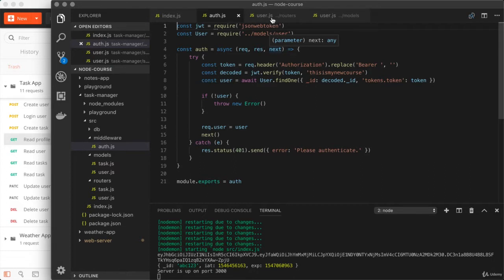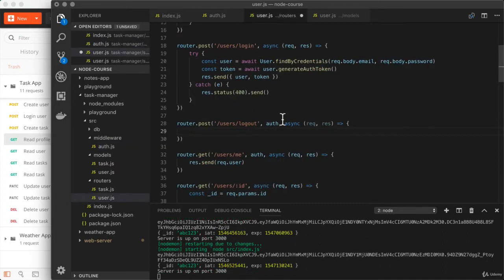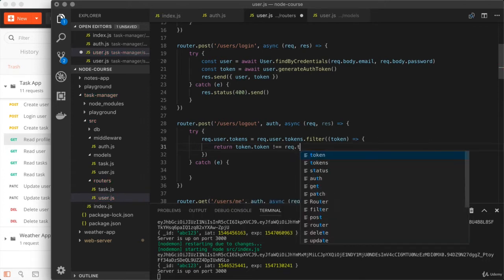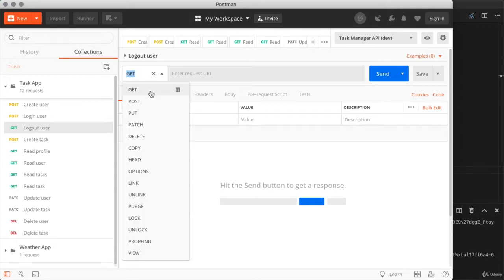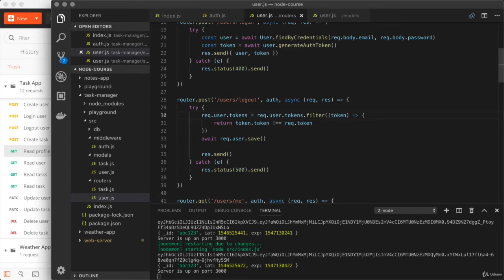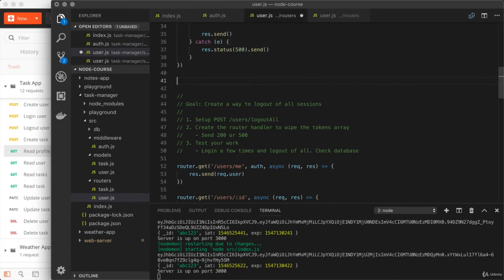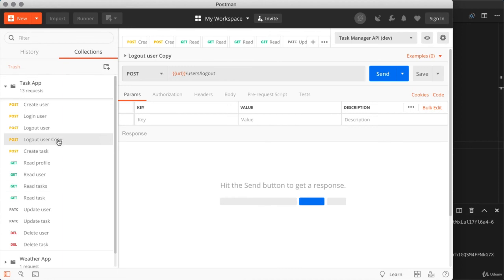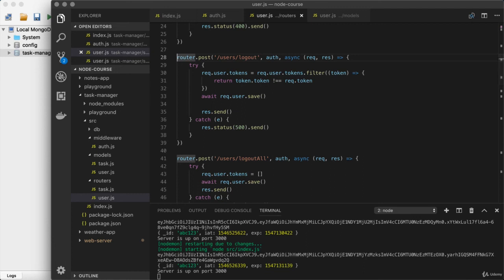10 Logging Out